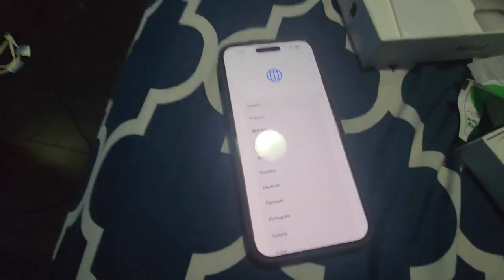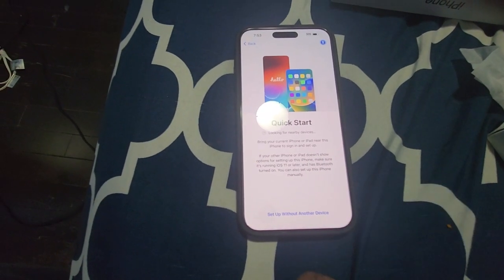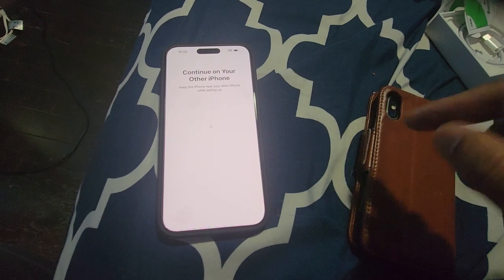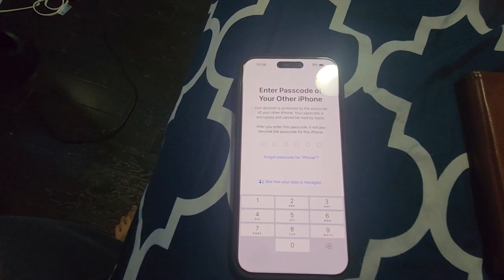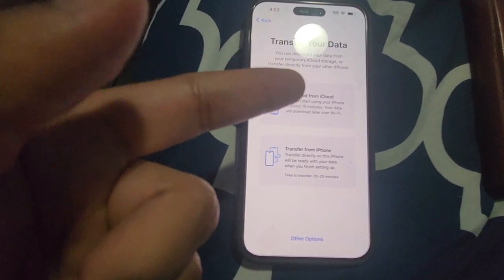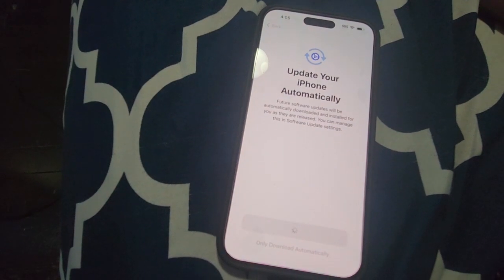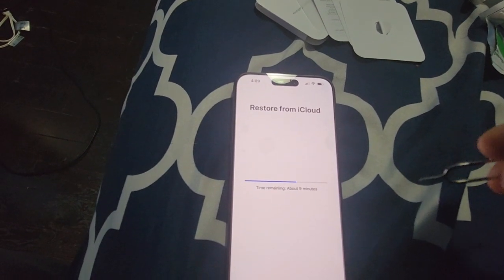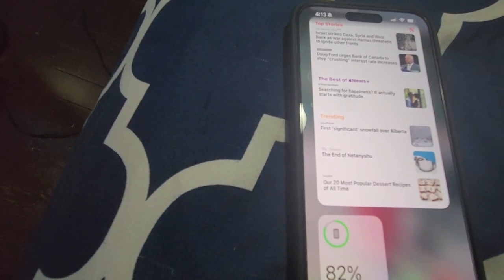How To Configure And Transfer Data To iPhone 15 Pro Max Step By Step Full Information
Watch how to configure and transfer data to iPhone 15 pro max. Watch it full and let me know what you think about it